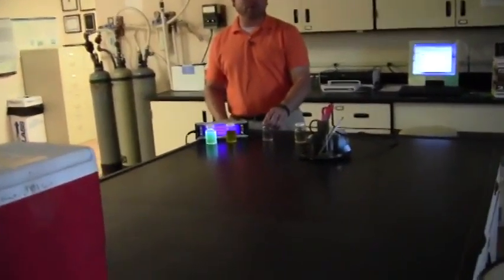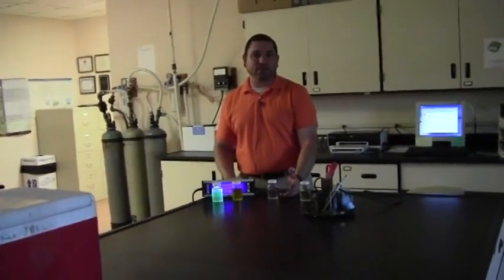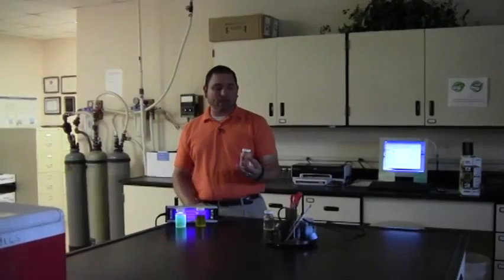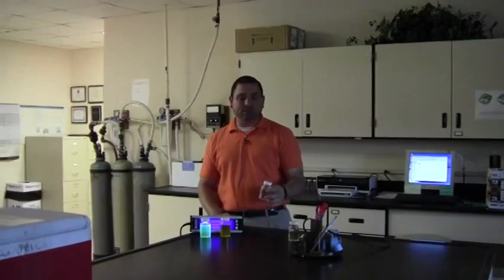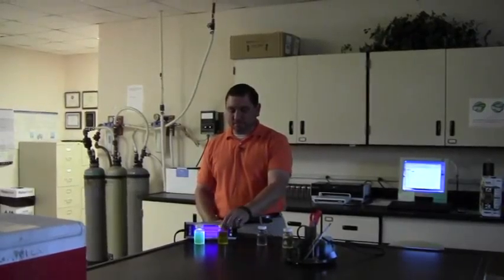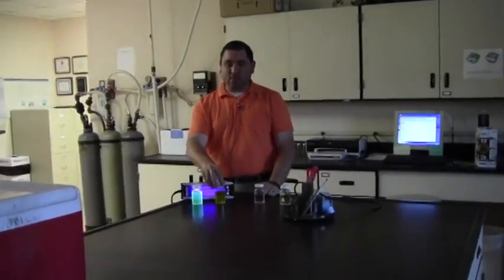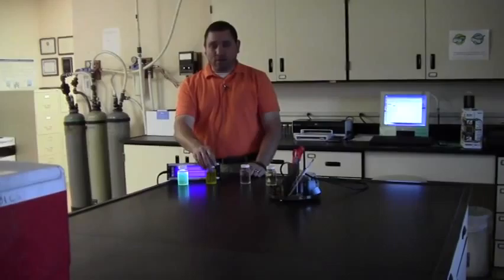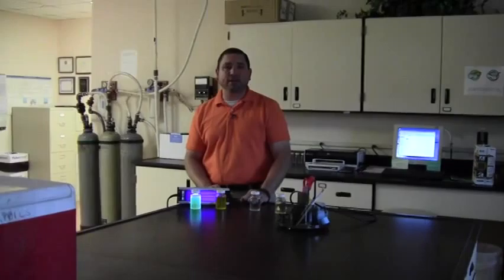04701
Valdosta Water Treatment Plant Tour